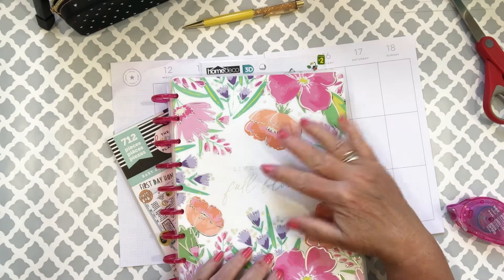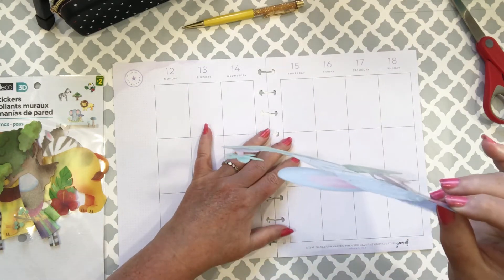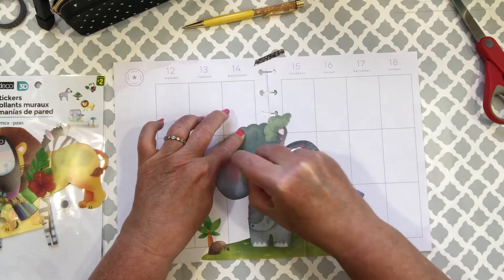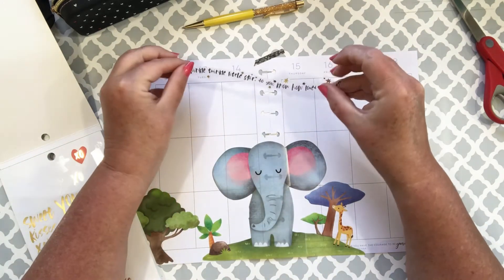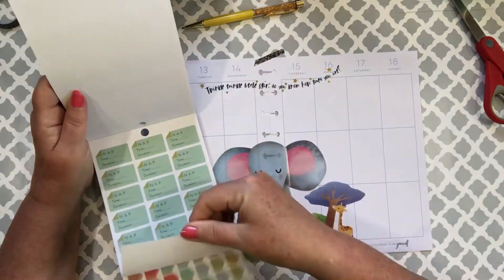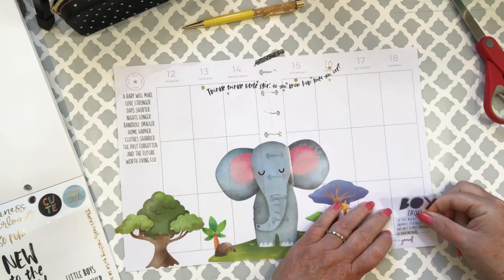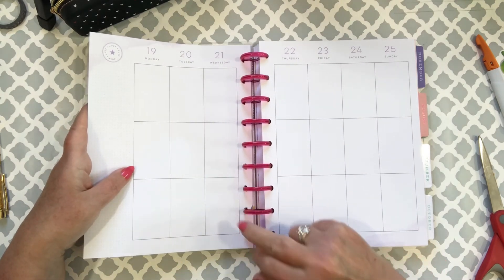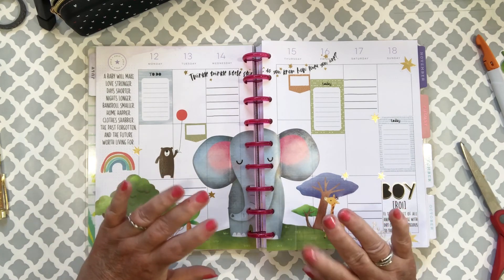PWM Classic Happy Planner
This spread was so fun to do as a baby boy spread is my first.
Done in my classic desk happy planner.